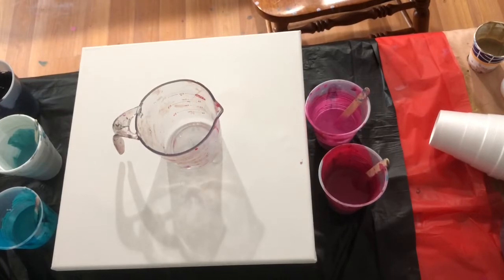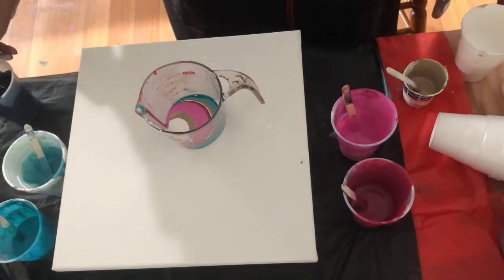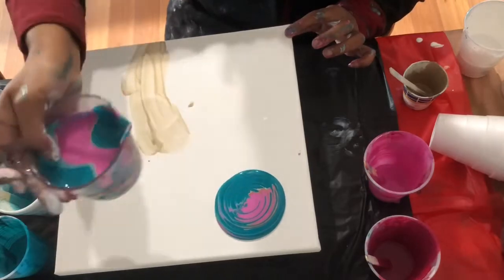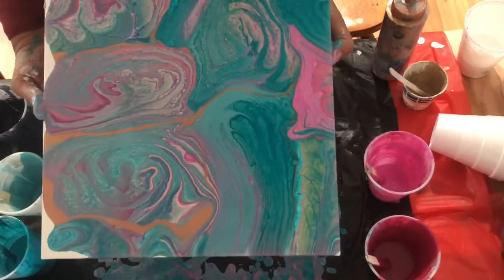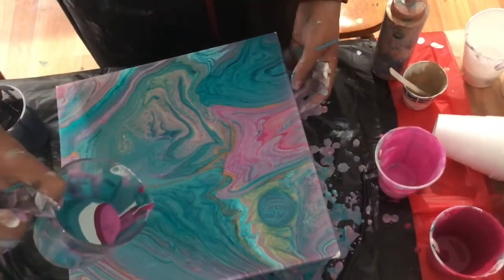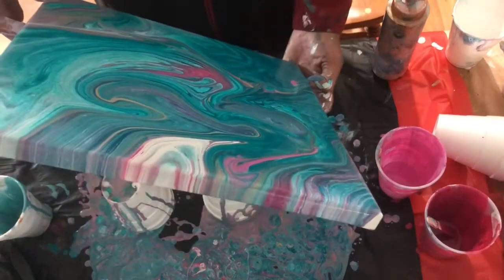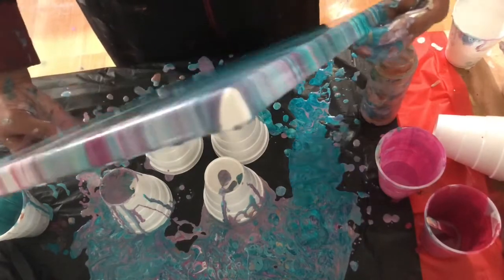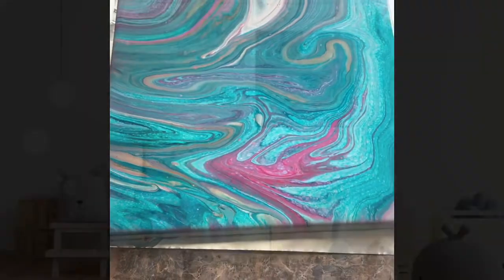My Little Pony World Multi-Ring Pour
The colors remind me of My Little Pony, lol!

12x12 Canvas

The colors used are:
Liquitex Quinacridone Magenta

Artist Loft Cobalt Hue
Arteza Pearl Turquoise
Arteza Light Magenta
Master's Champagne

Mixed with Floetrol 2:1 and a couple of drops of water.

There are many acrylic painting channels and I have enjoyed and learned from many of them.  Why should you follow us?  I would say because, you can watch as I learn.  Join my journey into the world of acrylic painting which started during the COVID-19 shelter in place days (although not all videos are uploaded in order of creation).  Acrylic pouring became a great source of therapy, fun, and discovery for my whole family.  Everyone in the family got involved!
Enjoy watching us make mistakes, have fun and many times create some beautiful pieces.